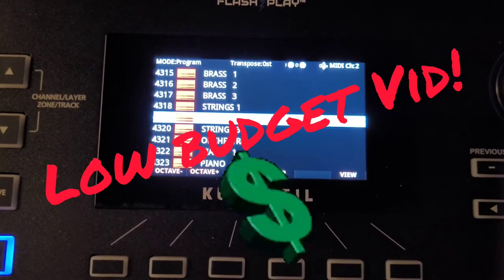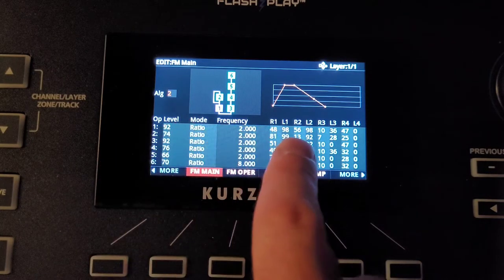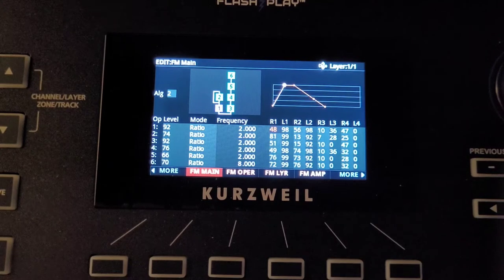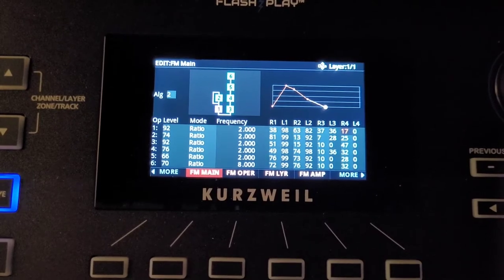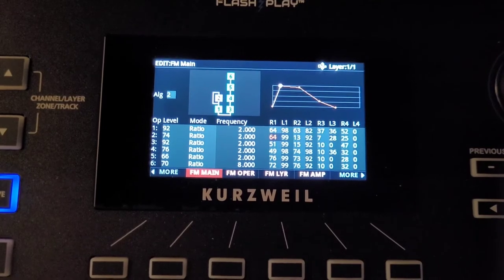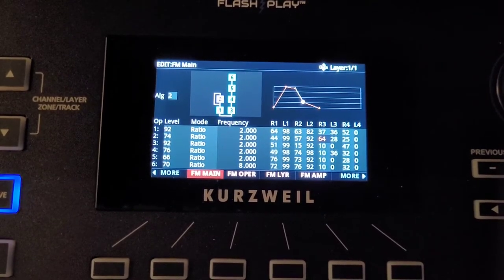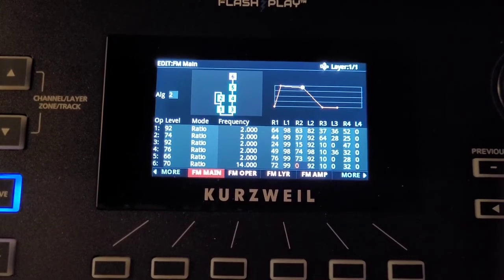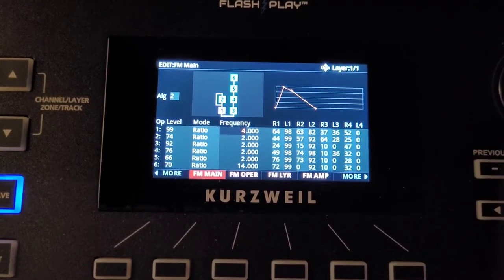FM Basics on the Kurzweil K2700 Part 2 - Envelopes